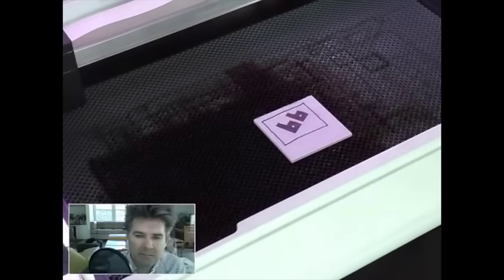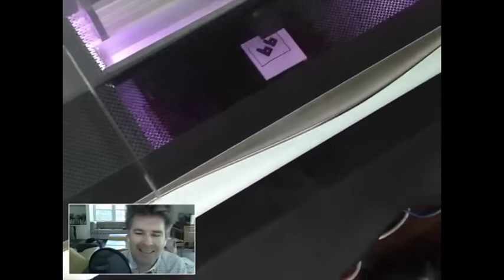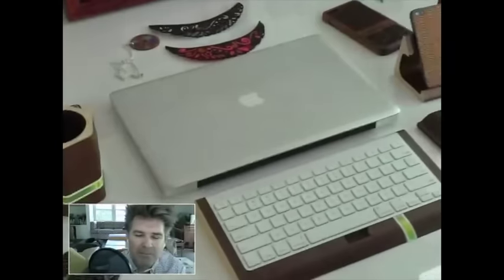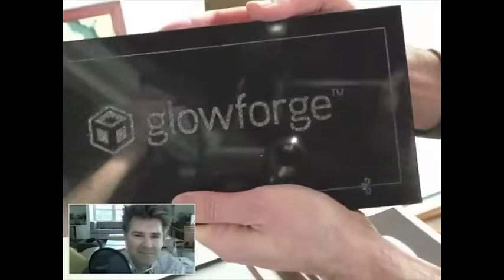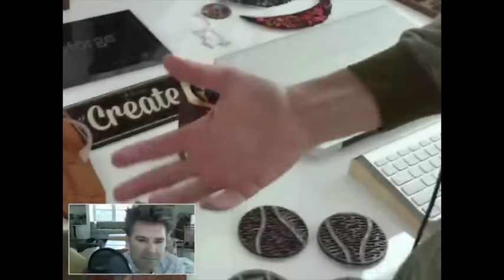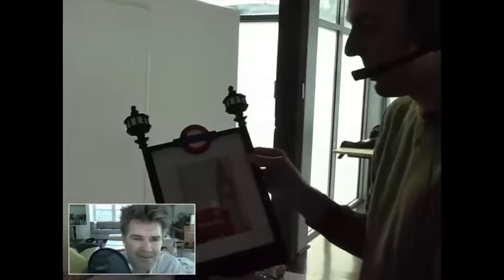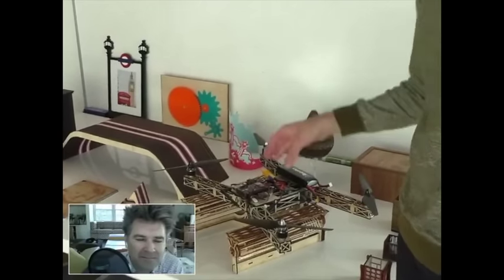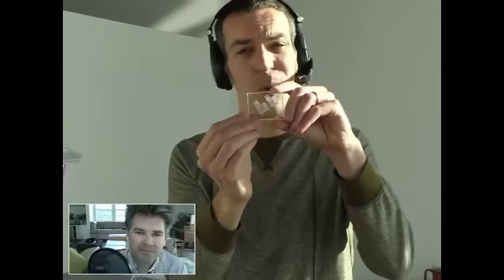You Can Make Almost Anything with a Glowforge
The dream of desktop manufacturing is now a reality. Take a look at the incredible variety of things you can make with a Glowforge laser cutter, from wallets to leather sandals, lamps to dollhouses, jewelry to phone cases. In this video Glowforge CEO Dan Shapiro shows how easy it is to make a laser cut item simply by drawing your design on a piece of material.

Get $100 off a Glowforge Basic, $250 off a Plus, or $500 off a Pro if you use this link to purchase